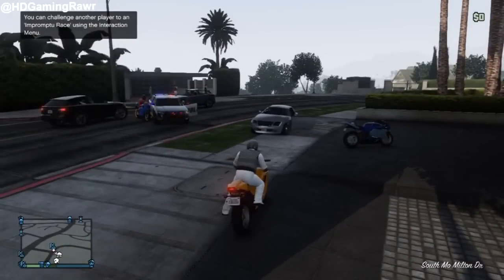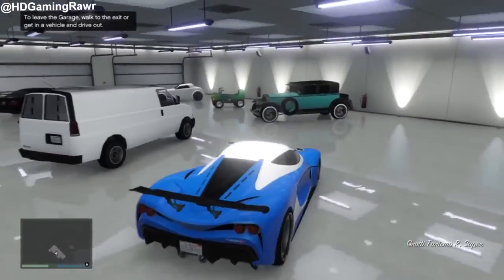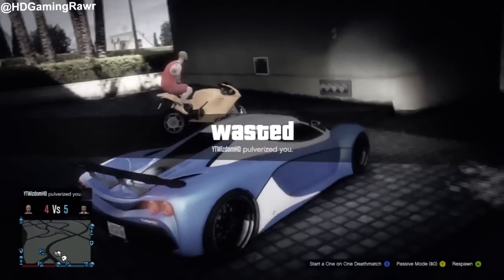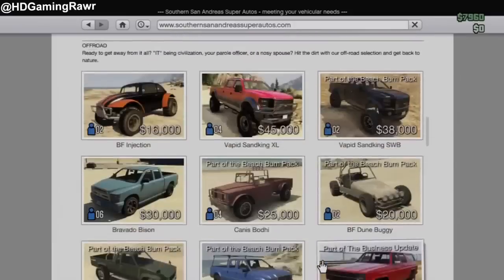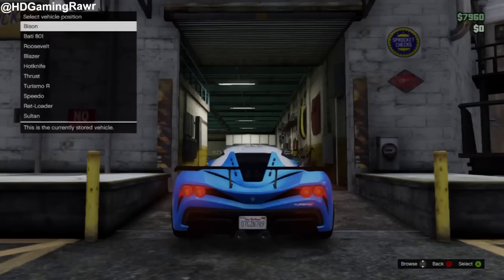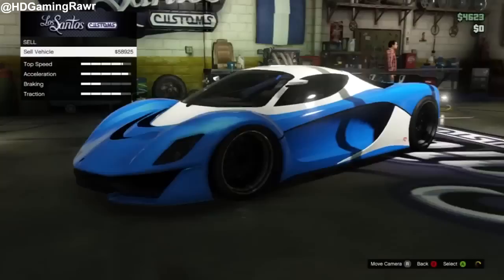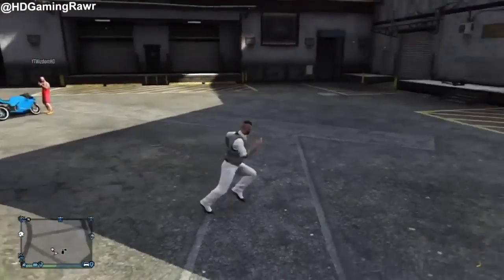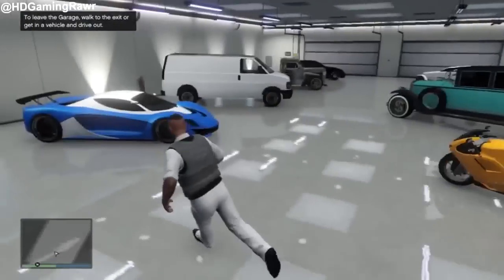GTA 5 Online | NEW "UNLIMITED MONEY GLITCH" AFTER PATCH 1.13 (GTA V)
▼ This Video ( GTA 5 Online | NEW "UNLIMITED MONEY GLITCH" AFTER PATCH 1.13 (GTA V) ) Is Bought To You By: